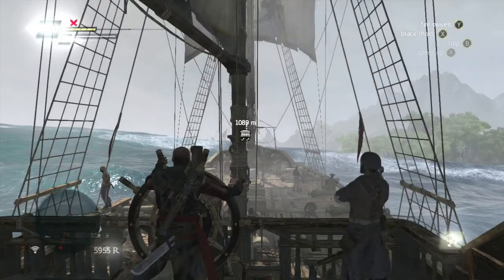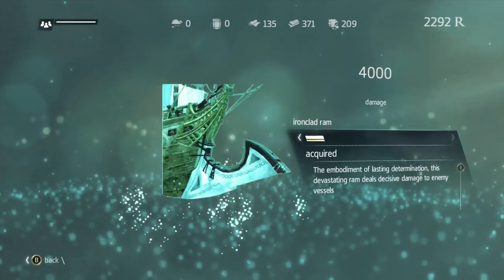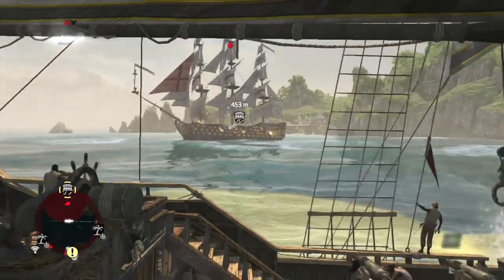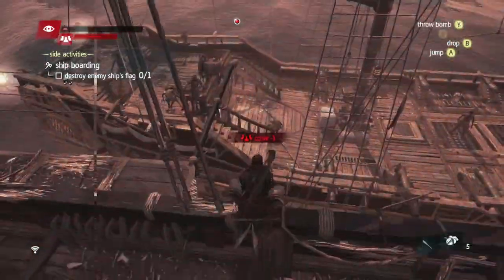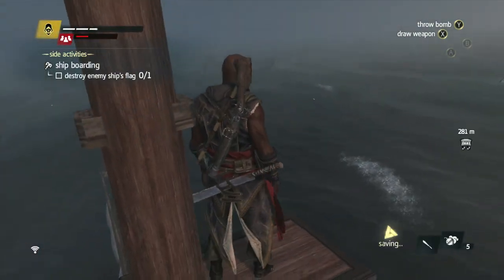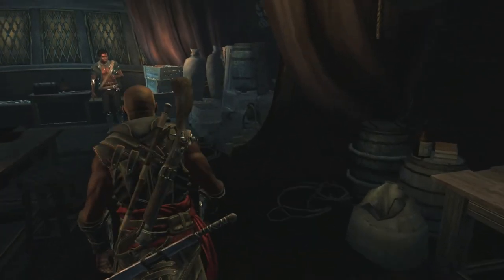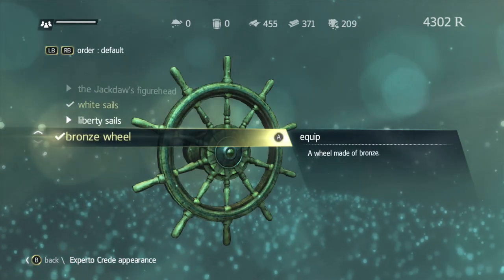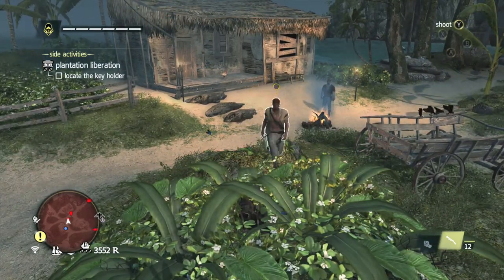Assassin's Creed 4 Black Flag Freedom Cry DLC Walkthrough PART 12 " Plantation Liberation"